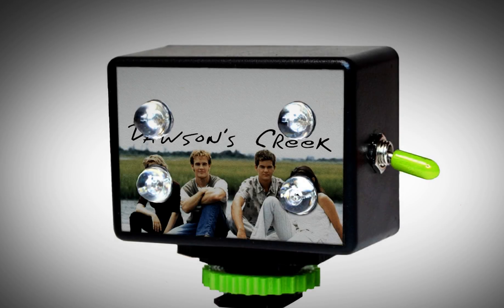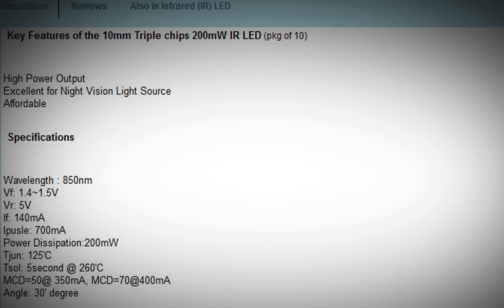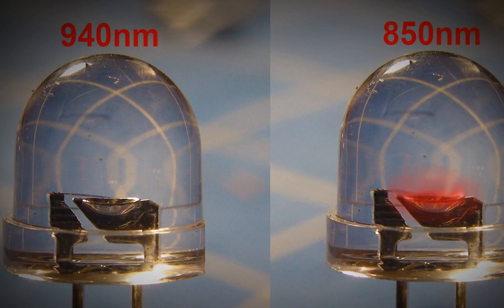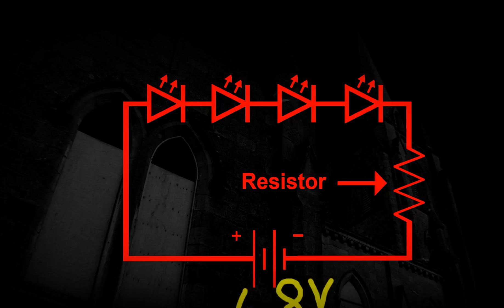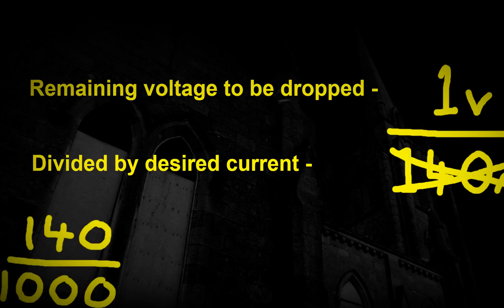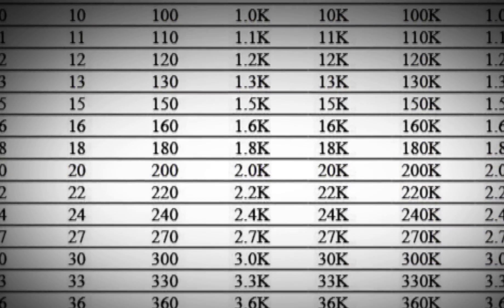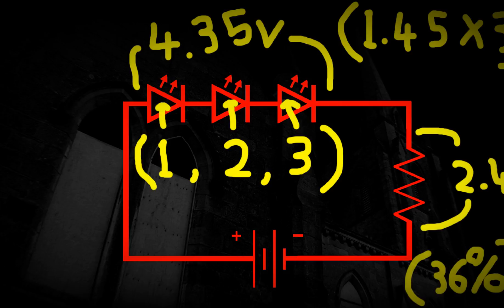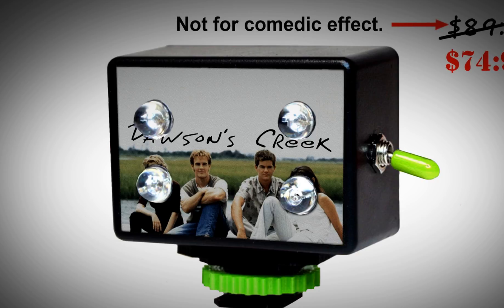How to Design and Make an Infrared light for Night Vision and Ghost Hunting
I'm uploading paranormal videos pretty much every day through October, right up to Halloween.
 I've seen a lot of paranormal websites selling their own home-made infrared emitters for night vision and ghost hunting. If you'd rather make your own from scratch and save money, here's how to design one to match your choice of battery and LEDs. In the next video I'll show you one I put together real quick. - Mellowb1rd